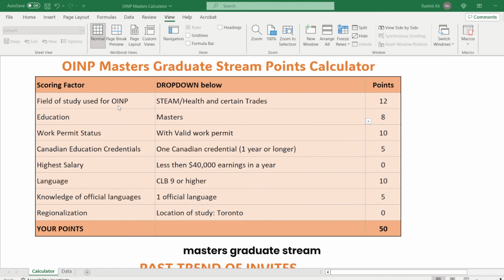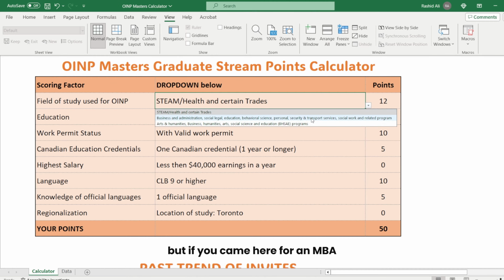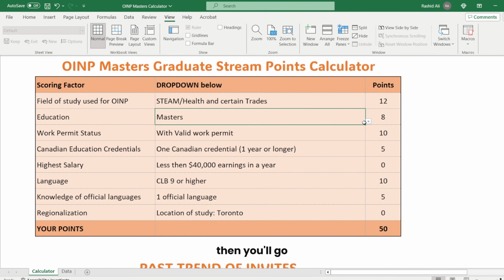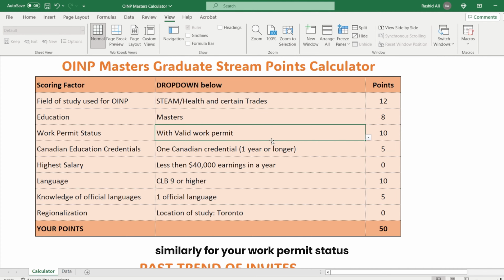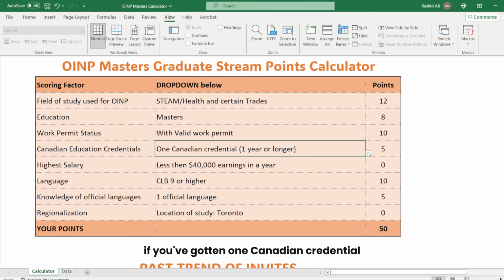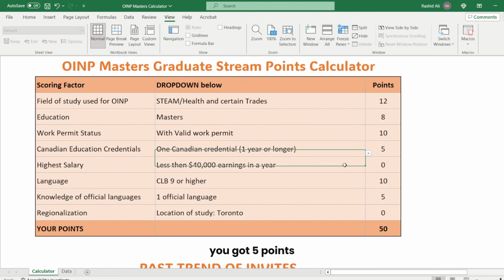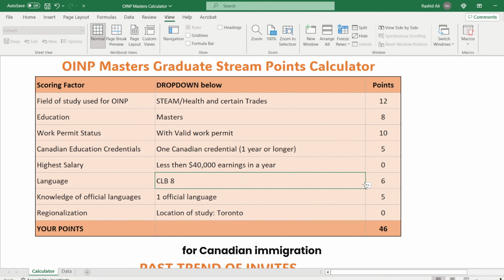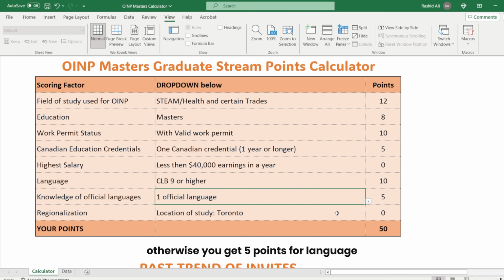OINP Masters Stream for PR: Requirements, Points & Process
Are you a recent Masters Graduate from Ontario, Canada? This video is a complete but quick guide on the OINP masters graduate stream for your obtaining Canadian PR through Ontario PNP.

Rashid Ali,
Regulated Canadian Immigration Consultant (RCIC)
Ontario, Canada

Chapters in this video:
0:00 - Introduction
0:17-  Applicant Requirements
2:14 - How to check your points
4:22 - Process steps & fee
5:19 - How I can help